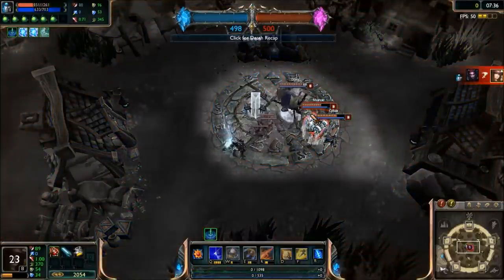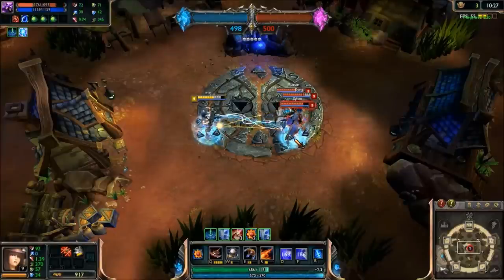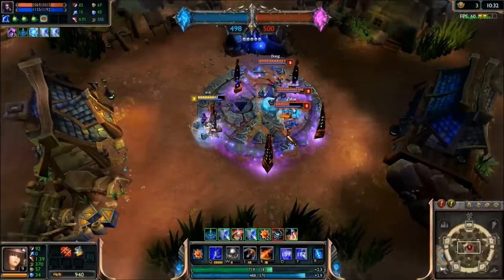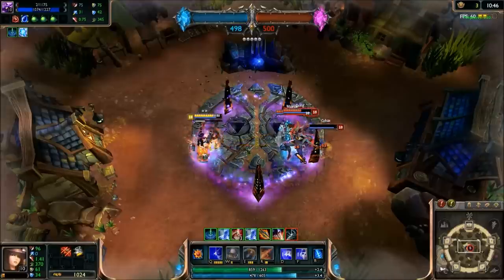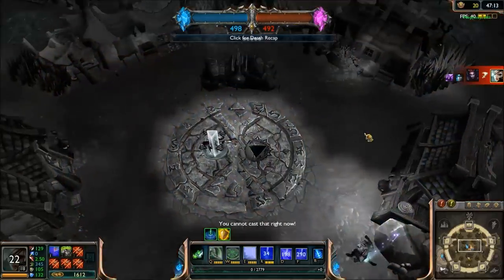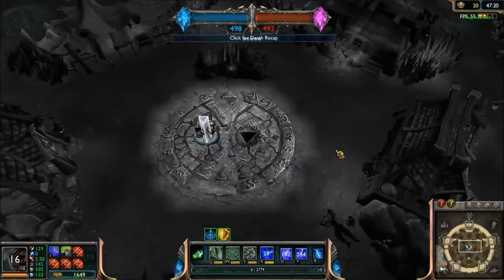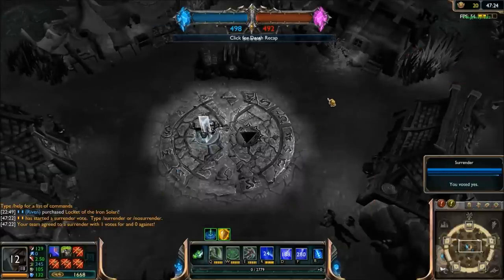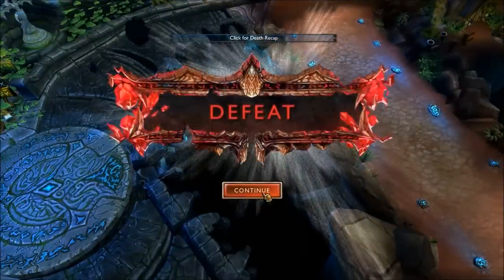Buffer Input Canceling